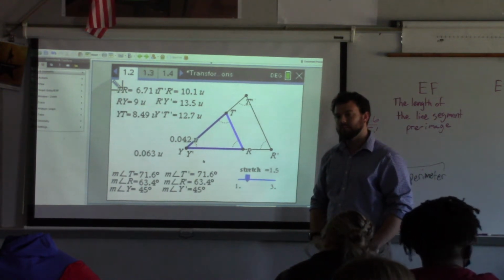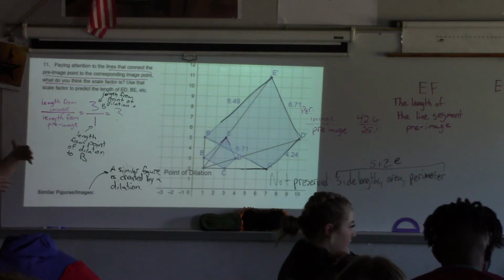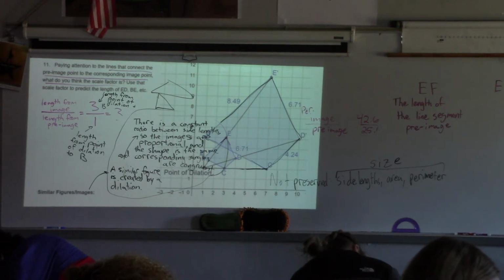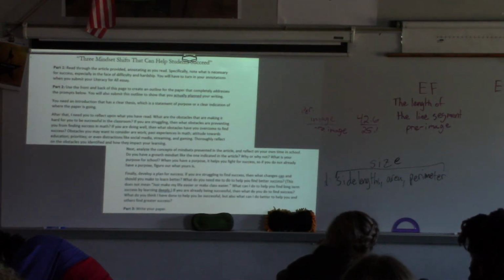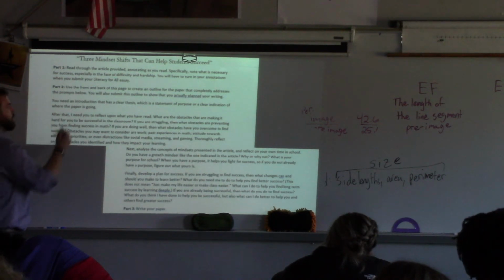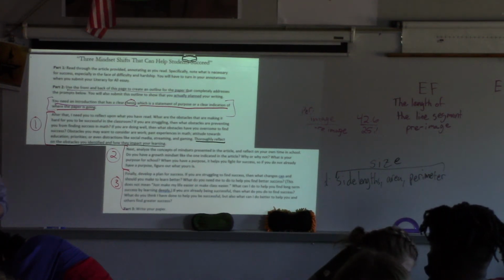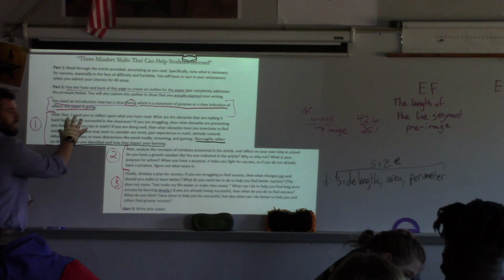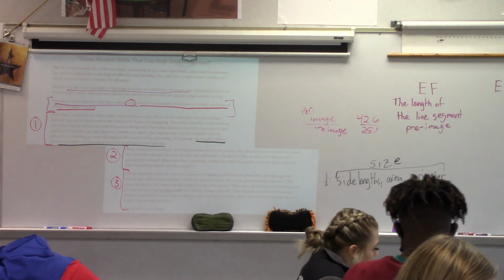Nov 10 Geom w DA Dilations and Similarity Wrap-up Discussion and Literacy for All Instructions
0:00-13:00 This is a continuation from the previous video: During this time, I wrapped up the discussion of dilations and similarity. This video and discussion is the summary of everything we have learned of dilations. Other videos will help give context to what we discuss here if this is at all confusing, but this is a good 20 minute summary of dilations and similarity.

13:00-end I went over the instructions and expectations for students in respect to the literacy for all assignment. If you missed this or need help, then this is a good video for you.